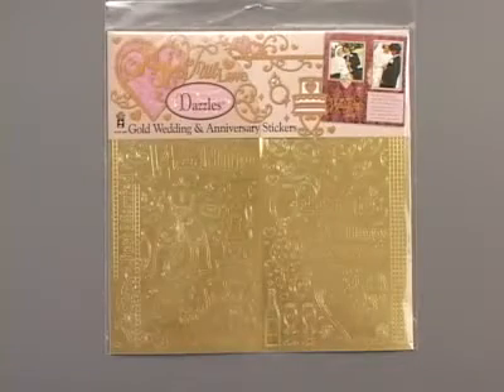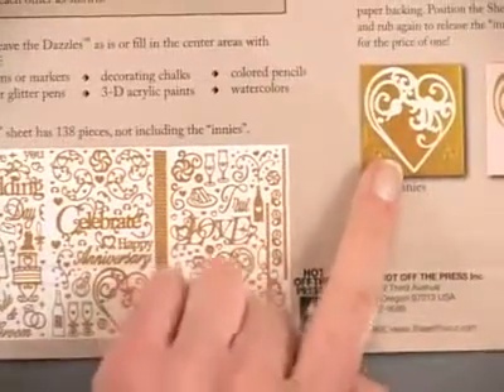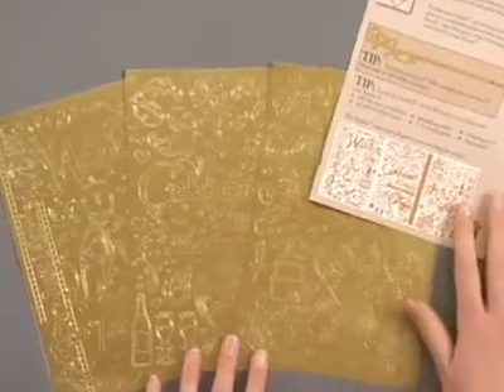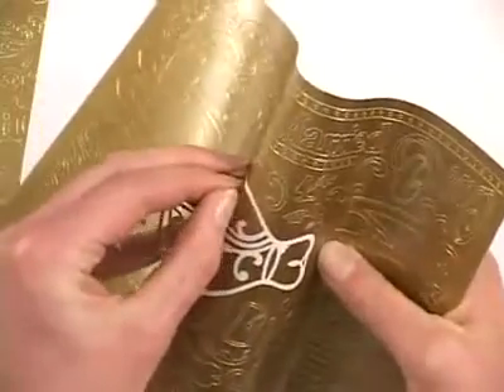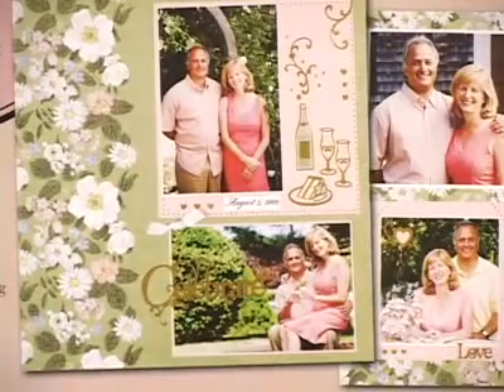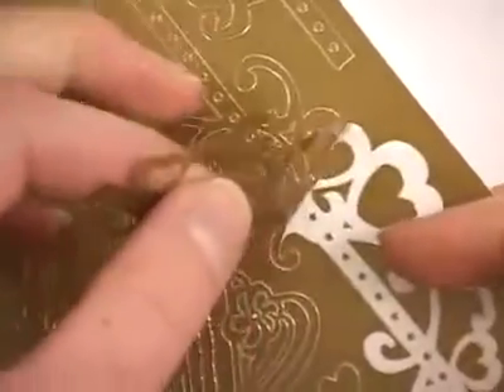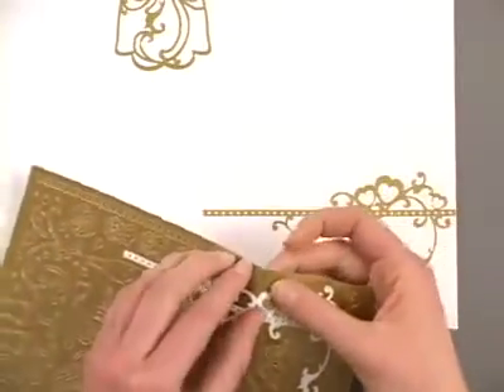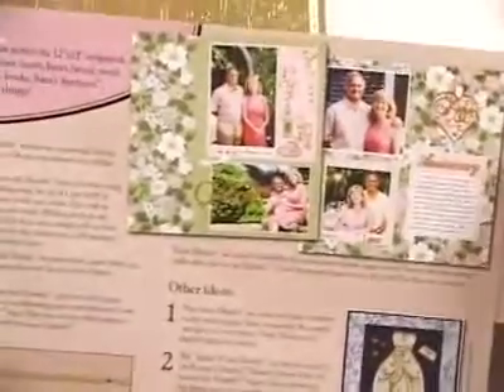Wedding & Anniversary Scrapbooking Dazzles™ Gold Stickers by Hot Off The Press Inc